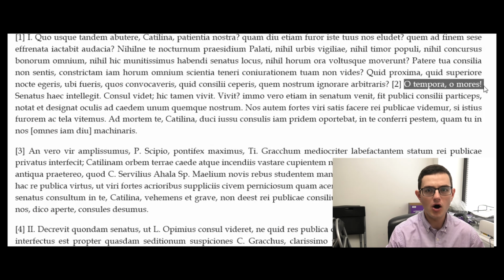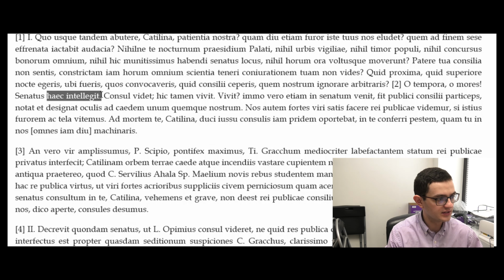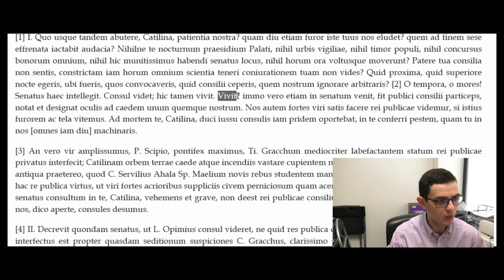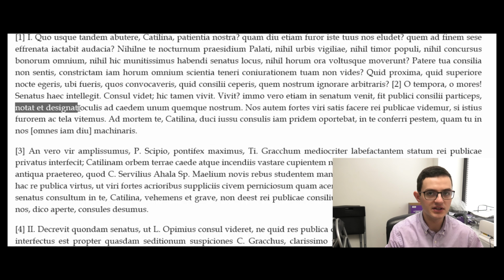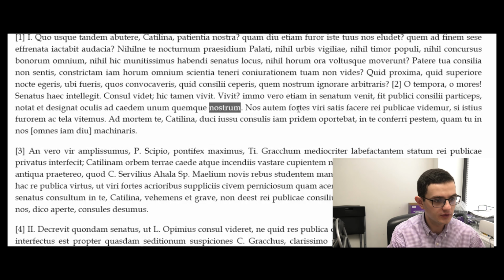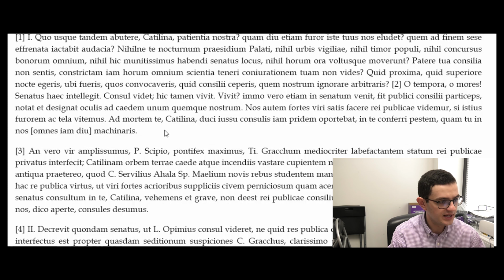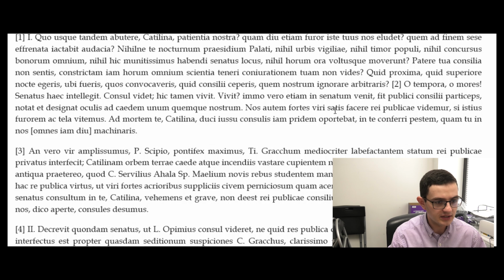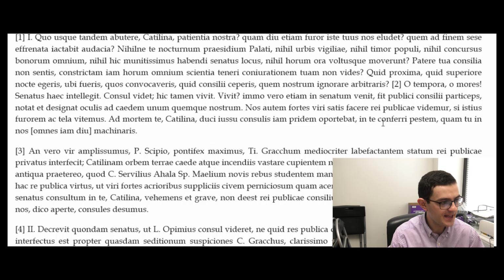Cicero - In Catilinam 1.2 Latin Commentary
Join Mr Poulos from Shakespeare Academy as he comments on all the tricky and interesting bits of Latin in the second section of Cicero's first speech against Catiline!

This is a prescribed text for HSC Latin Continuers (2021) in New South Wales. Don't take the exam without watching this first!

This project is supported by the NSW Government through Create NSW and the Creative Kids Program.